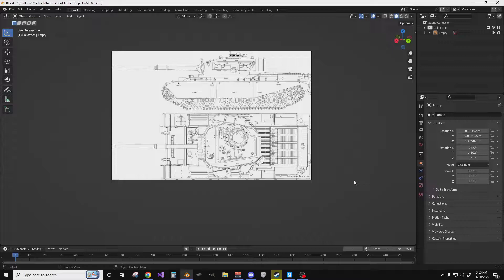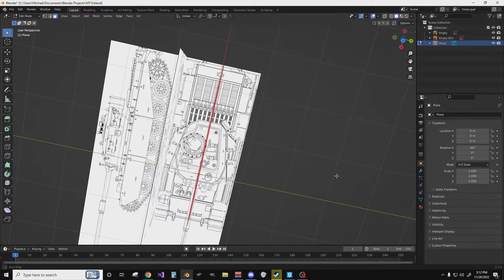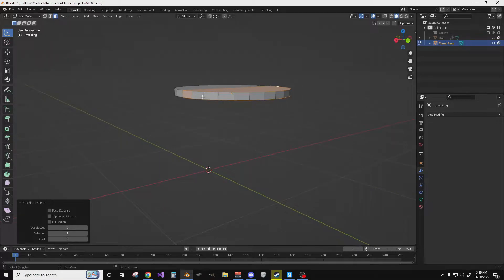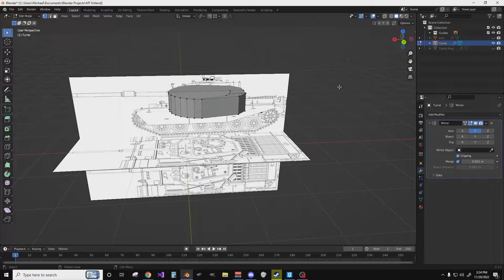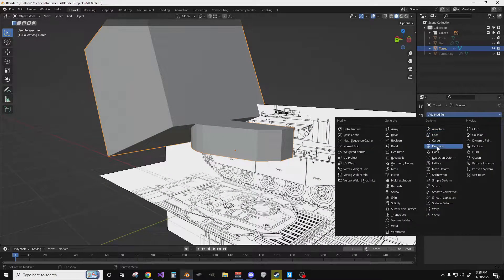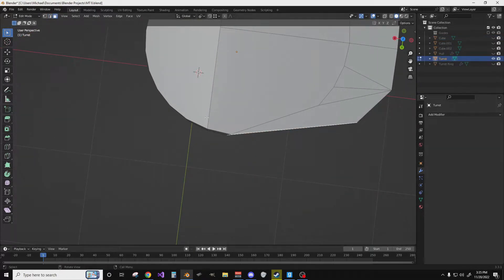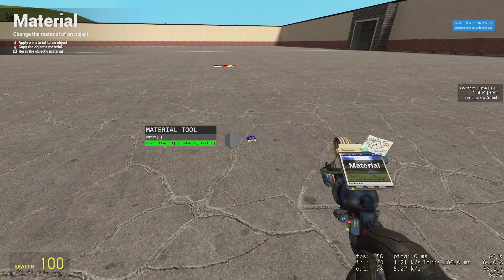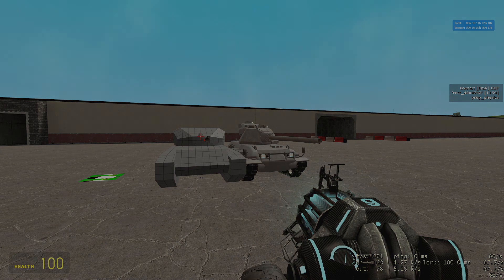Centurion Build Log #1 - Outline Model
We using Blender but also not really.